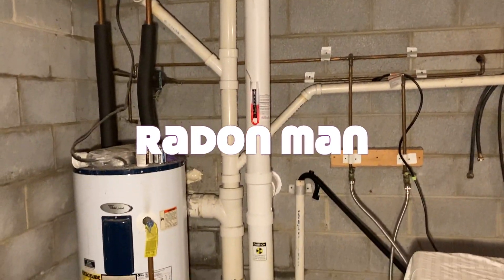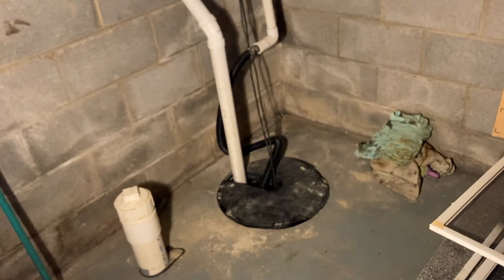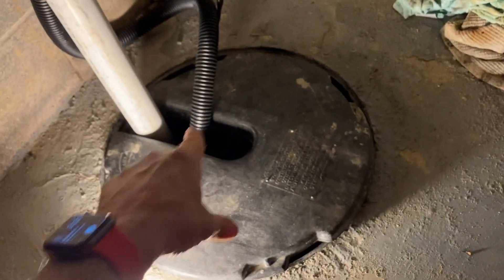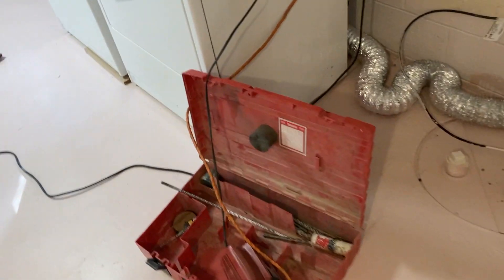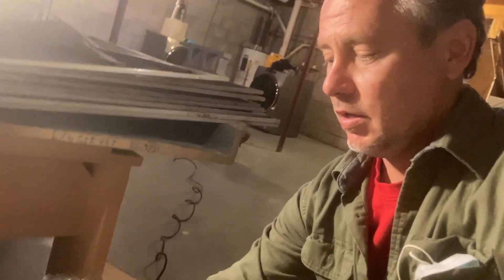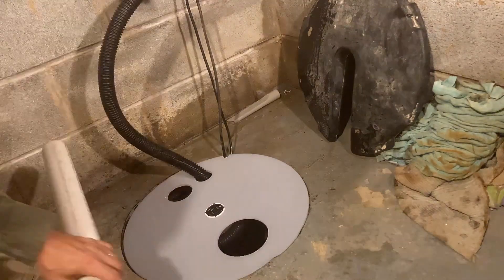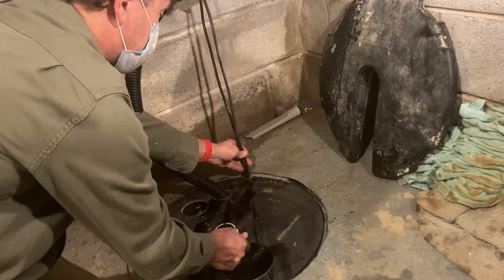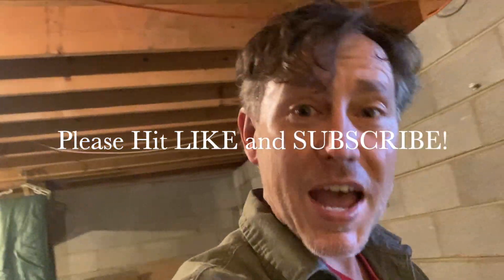Your Sump Pit Is Killing You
Shockingly high levels of radon in this home were coming primarily from the sump pit.
In this video I'll show you how we took care of it. I'll be showcasing the Hyper-Drain sump pit covering system sold by Radon Away.
Here is a link to the radon monitor shown in this video